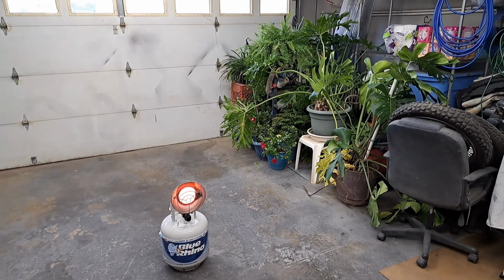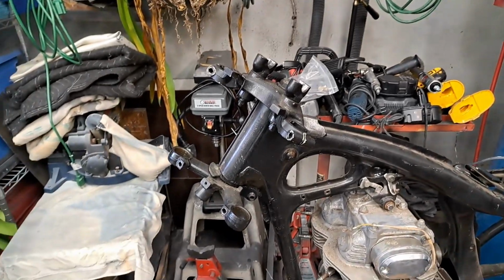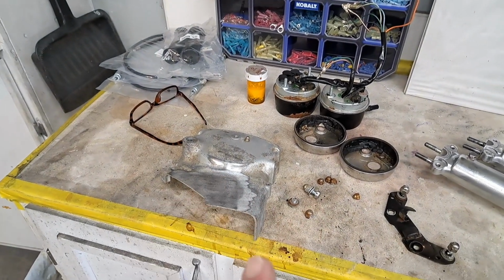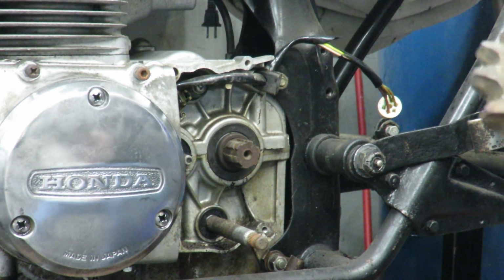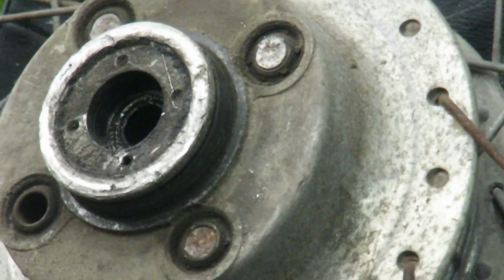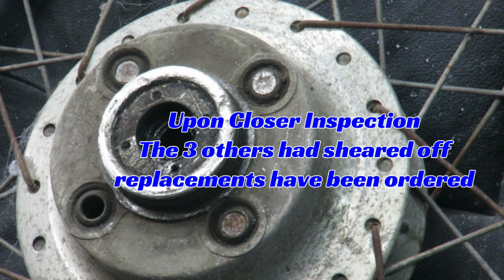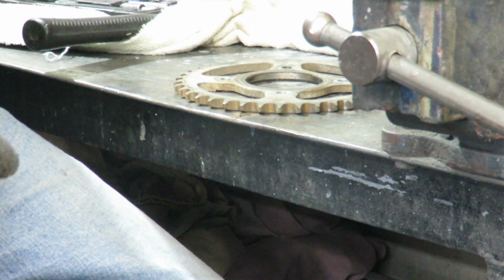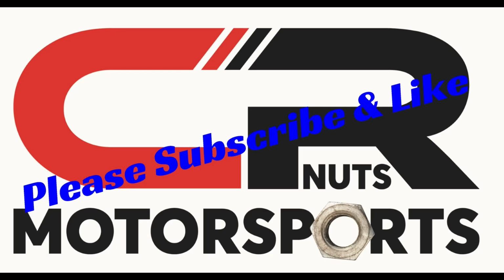Vintage Honda Sprockets Removal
1973 Honda Cl350 Scrambler Restoration. Removal of the Front & Rear Sprockets in preparation for restoration. Rear Sprocket & Hub Assembly had unexpected challenges.